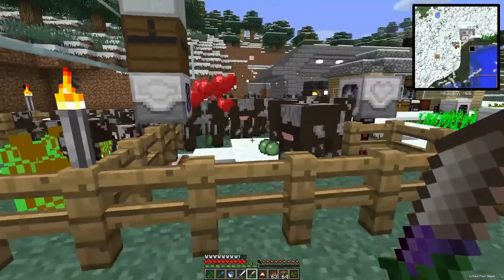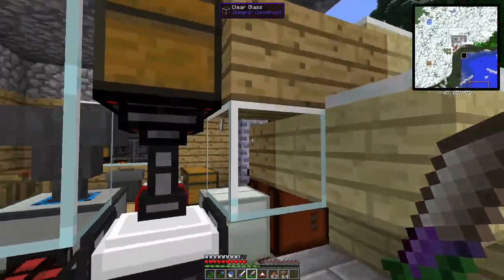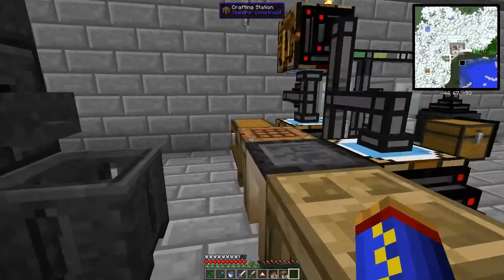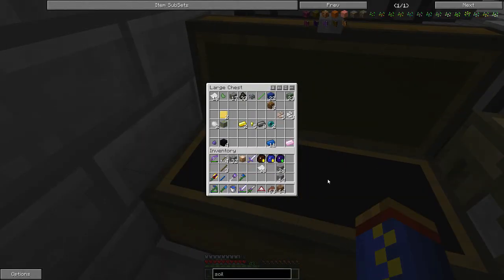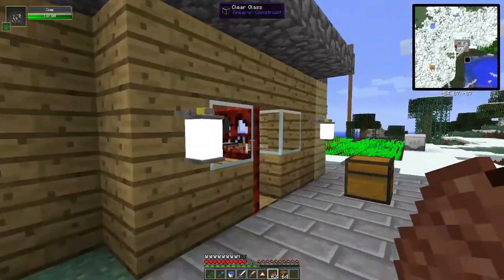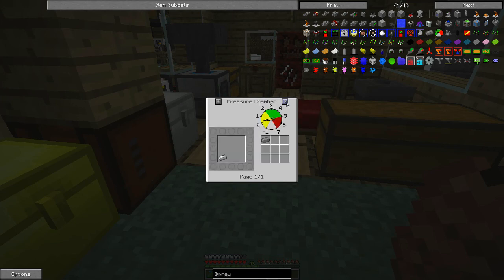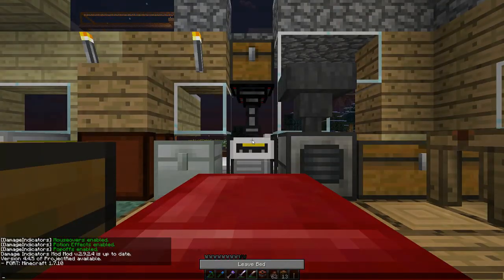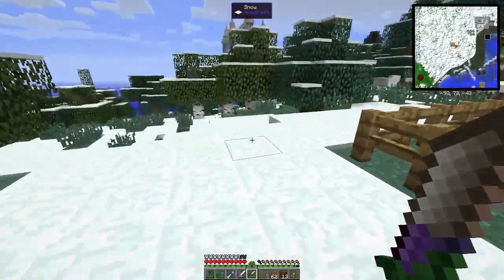TechWorld SSP - Episode 81